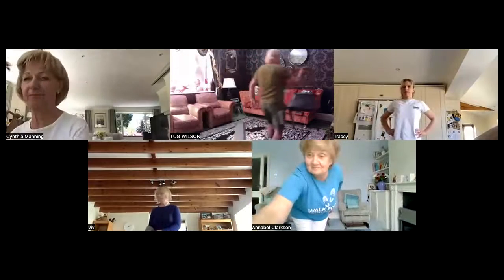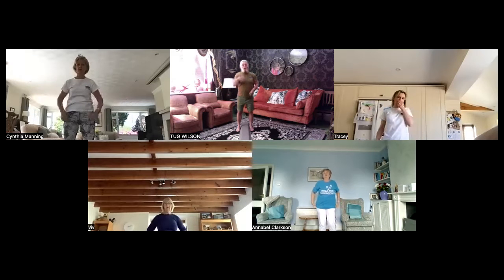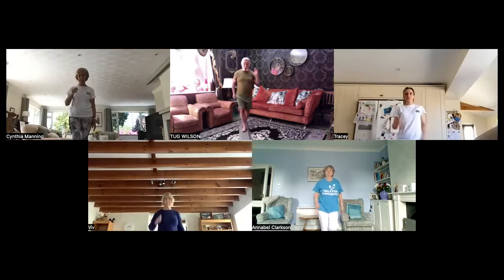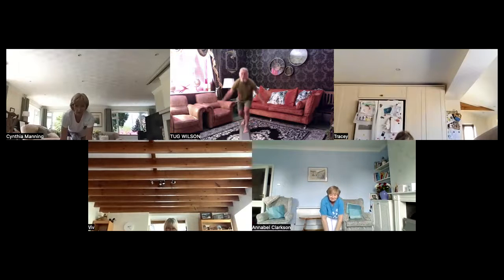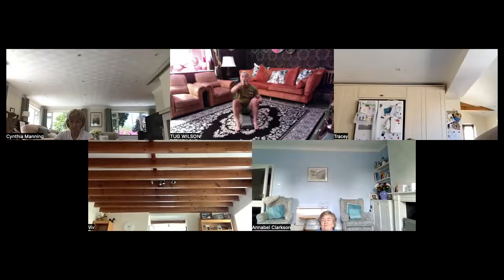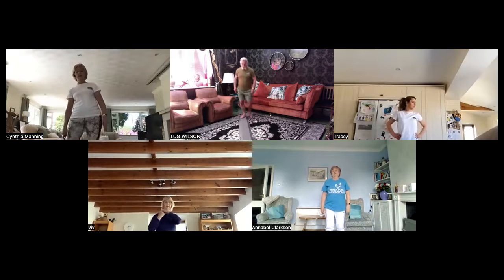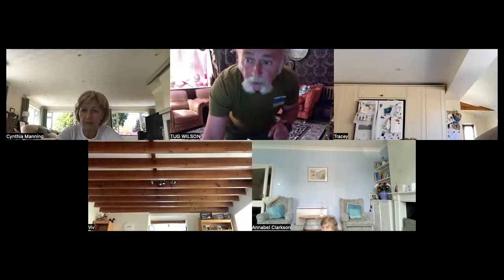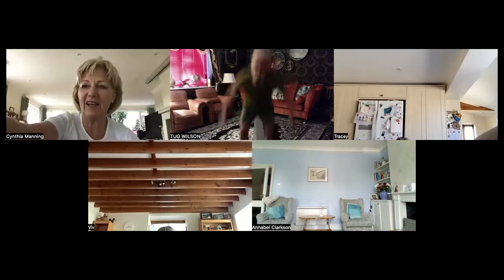BEAMLATES - LBT's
db FIT FAMILY UNLEASHING THE POWER OF THE BEAM FOR AN INTENSE LBT BODY SCULPTING SESSION